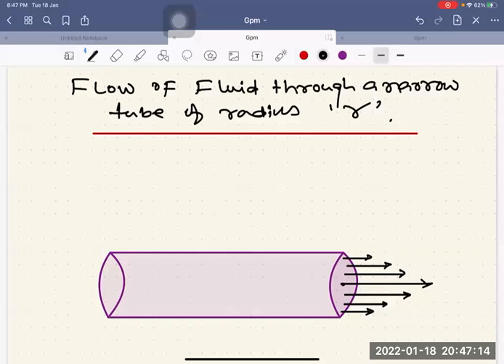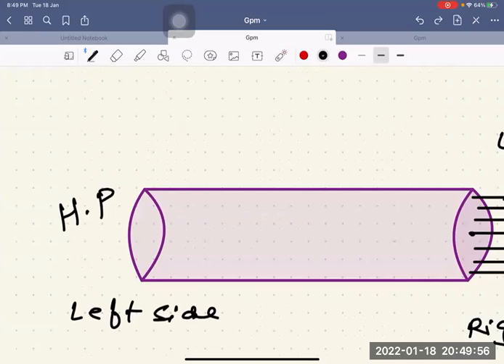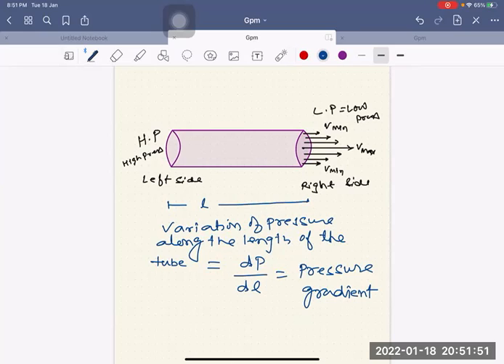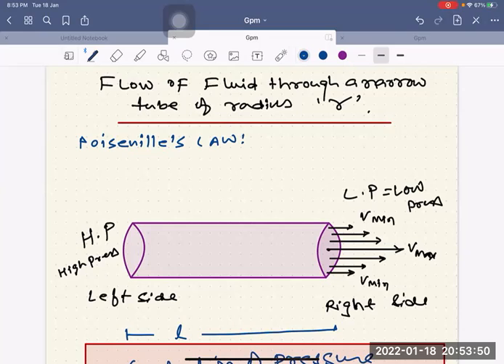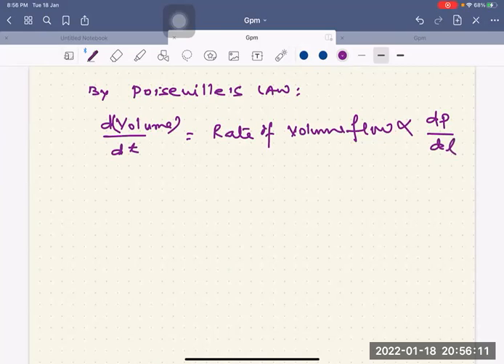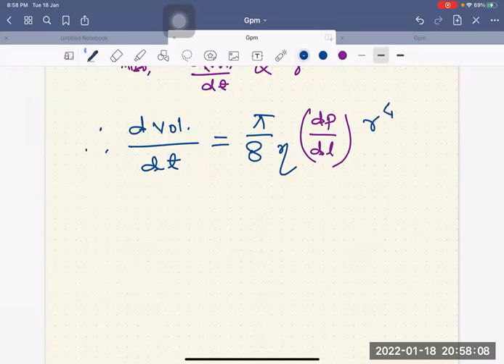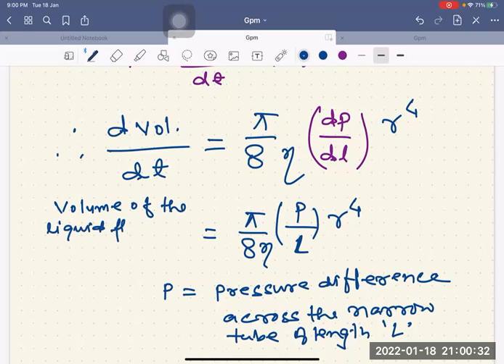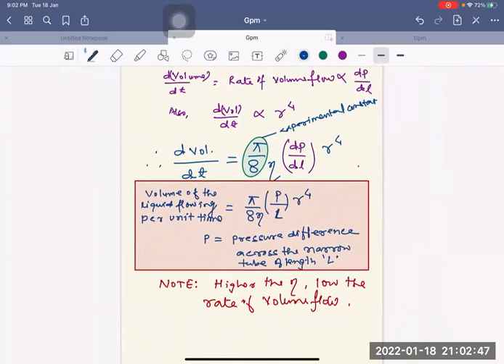Viscosity 02 : poiseuilles law : volume of the liquid flowing per unit time through a narrow pipe